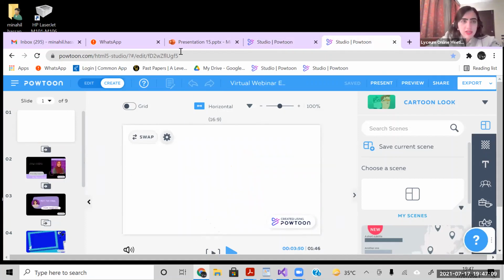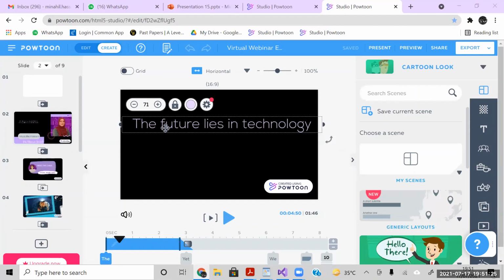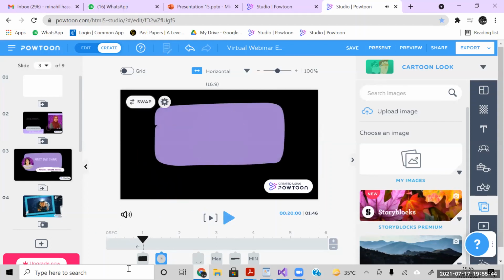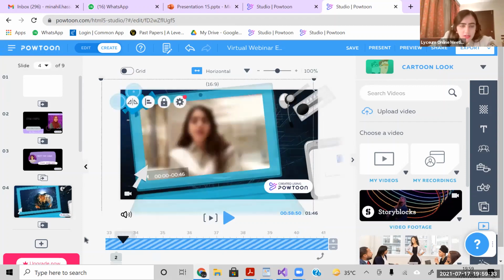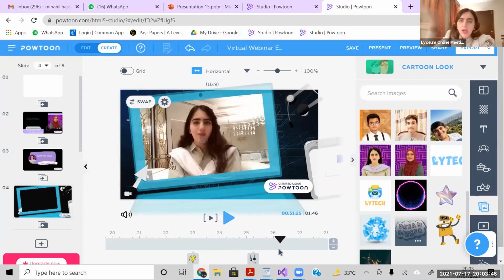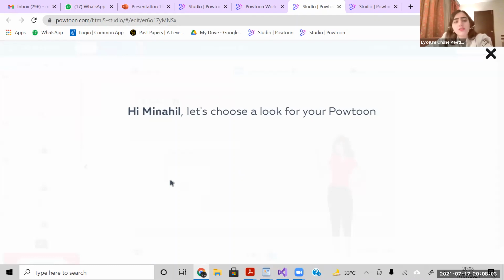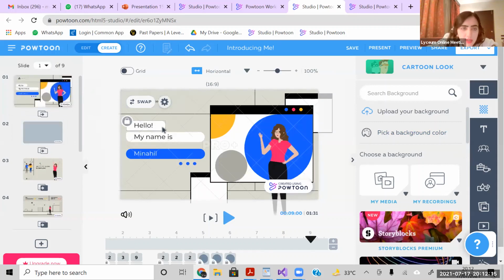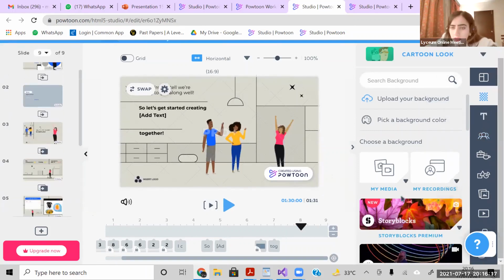Learn to make videos that inspire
Video making workshop - using powtoon